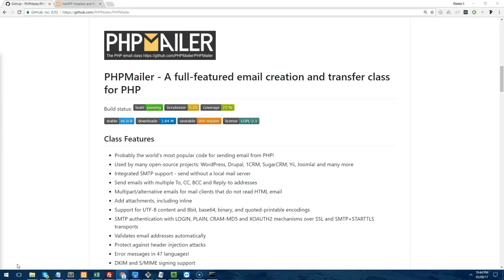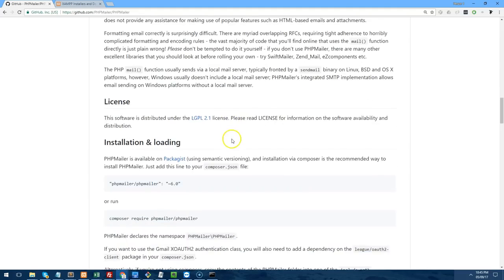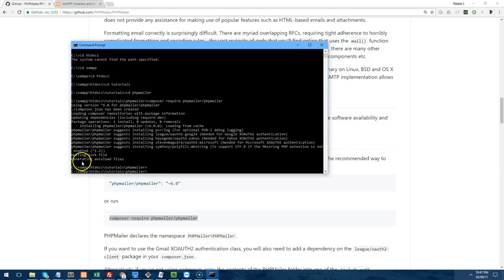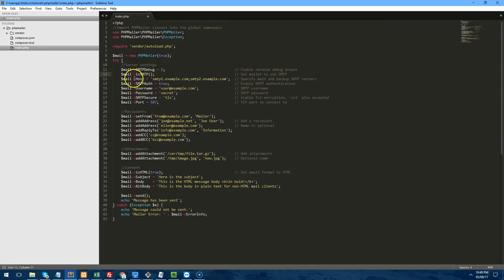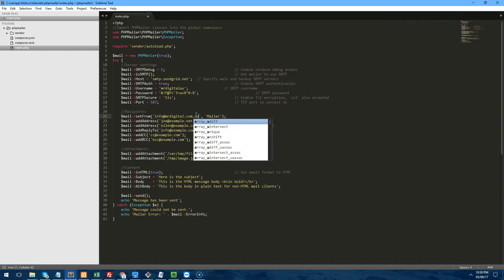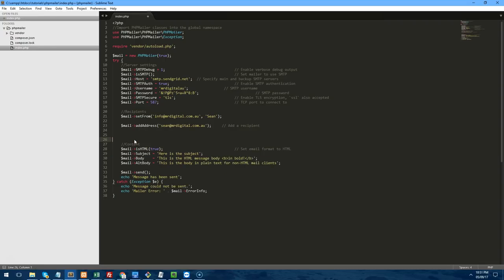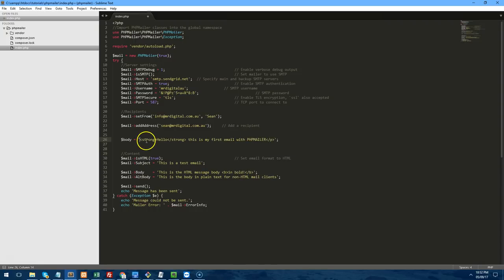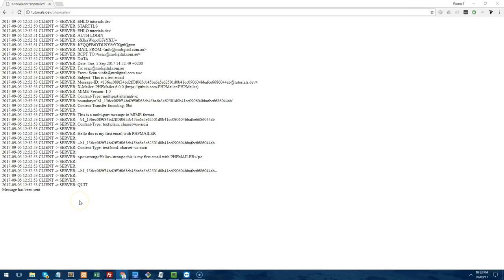PHPMailer - Learn to send emails in PHP Fast & Easy